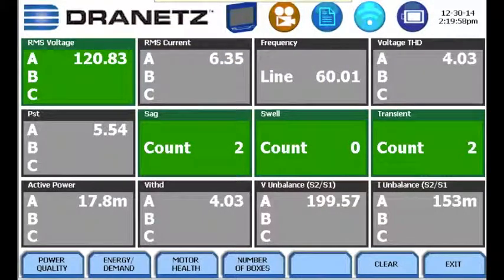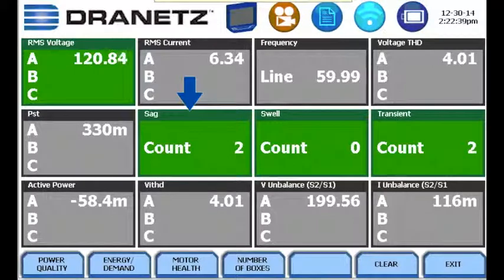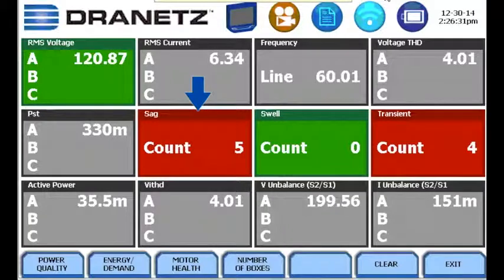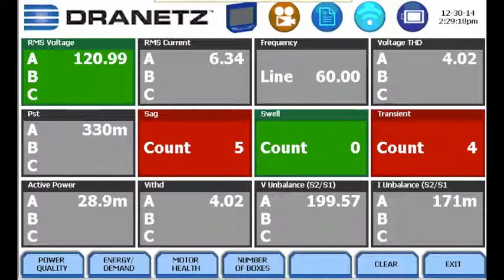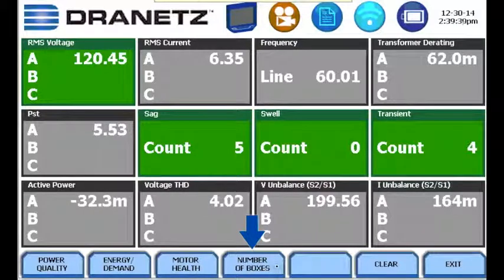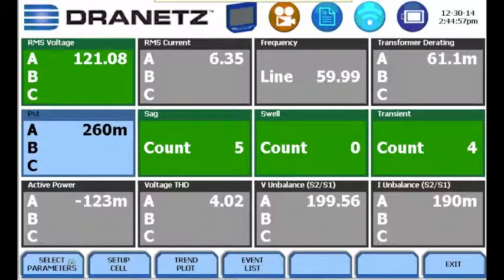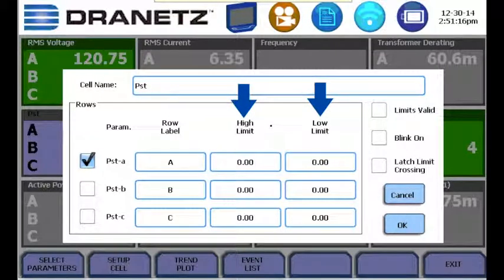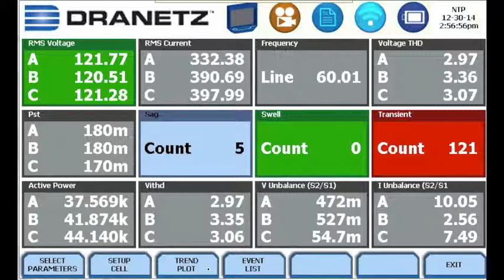Dranetz HDPQ Real Time Dashboard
Real Time Dashboard Video - The Dranetz HDPQ Power Quality Analyzers have a Real Time Dashboard that monitors the desired parameters.